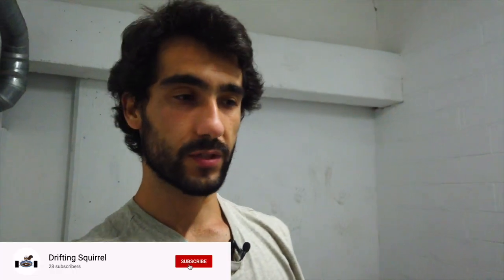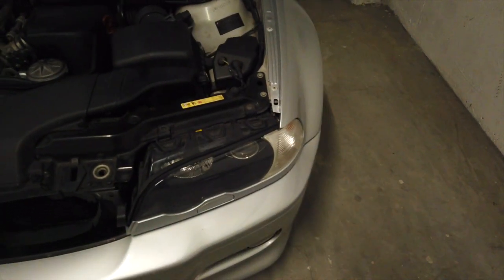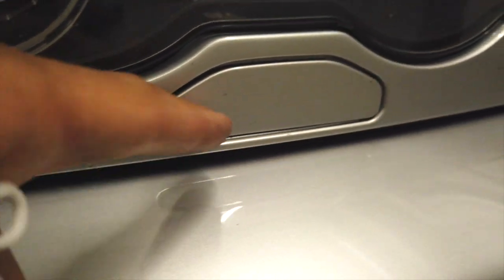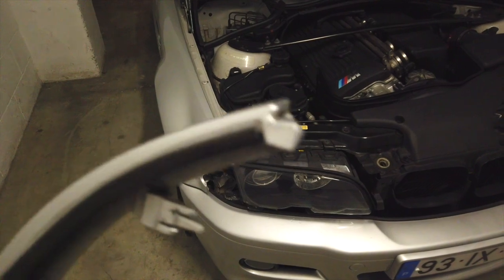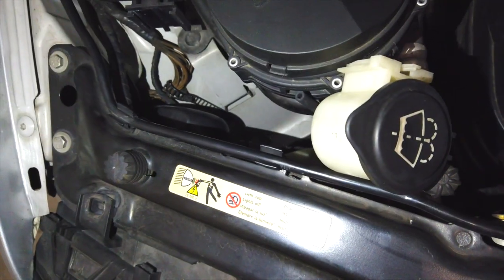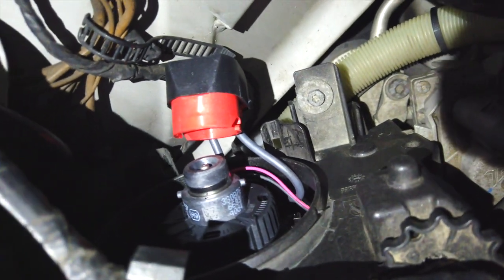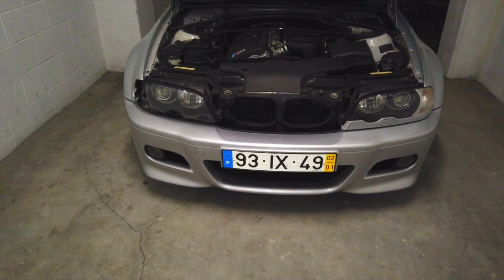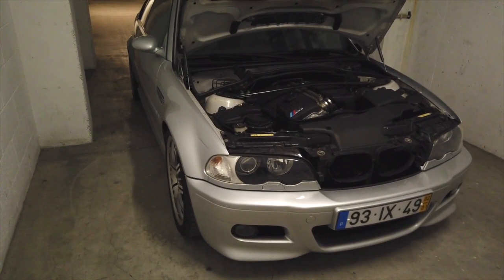Why You Should UPGRADE Your Old XENON Bulbs - e46 M3 DIY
In this video I'll show you how to upgrade your Xenon bulbs on your e46 M3. Mine were probably the ones that came from factory so they were quite dim, and I ended up replacing them with Osram Xenarc Night Breaker Laser, which give you the best output.

If you want to get music like the one I'm using, you can go